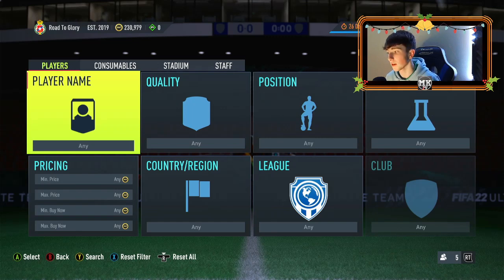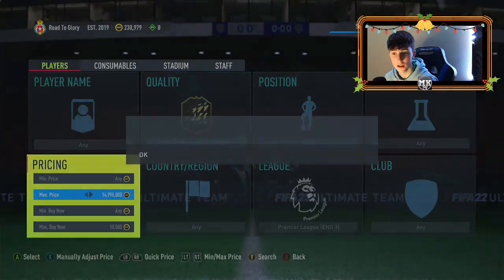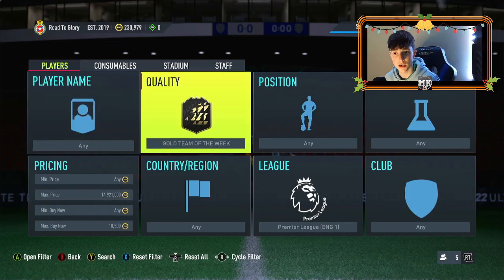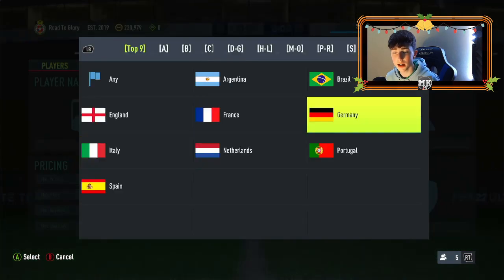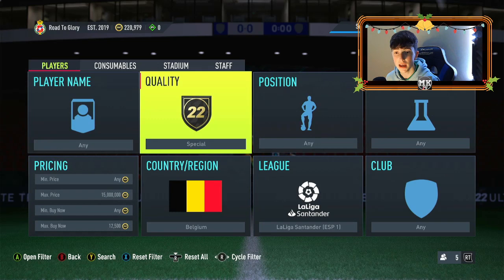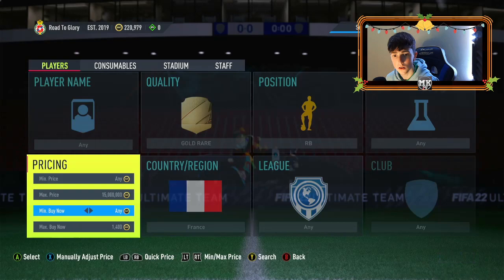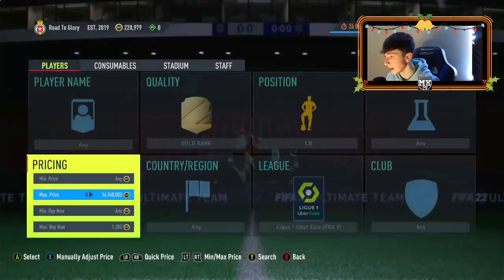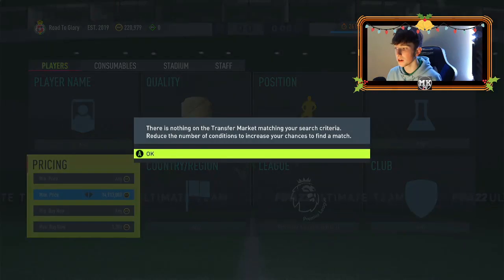BEST SNIPING FILTERS TO DO RIGHT NOW ON FIFA 22! BEST EASY TRADING METHODS ON FIFA 22!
TITLE: BEST SNIPING FILTERS TO DO RIGHT NOW ON FIFA 22! BEST EASY TRADING METHODS ON FIFA 22!

FIFA 22 FUT Champs Tips and Tricks
FIFA 22 How To Videos
FIFA 22 BPM
FIFA 22 MAKE EASY COINS
FIFA 22 MAKE COINS ON FUT 22
FIFA 22 BEST SNIPING FILTERS
FIFA 22 INVESTMENTS
FIFA 22 ICON SWAPS 1
ICON SWAPS FIFA 22
ICON SWAPS 1
ICON SWAPS 1 INVESTMENTS
ICON SWAPS LEAKS FIFA 22
BEST ICON SNIPING FILTERS
ICON SNIPING FILTERS ON FIFA 22
BEST SNIPING FILTERS FIFA 22

VIDEO DESCRIPTION:
IN THIS VIDEO I, MKTV, WILL BE SHOWING YOU HOW TO MAKE EASY COINS BY THESE SIMPLE SNIPING FILTERS! I WILL BE SHOWING YOU THE EASIEST WAYS TO MAKE LOADS OF COINS TO HELP YOU START FIFA 22 ULTIMATE TEAM. IT WAS EASY COINS LAST YEAR AND IT'S THE SAME THIS YEAR! OPENING PACKS IS FUN AND WITH THESE METHODS IT IS EASY TO MAKE COINS AND GET PACKS TO HELP BUILD YOUR ULTIMATE TEAM! WITH THE COINS YOU CAN ALSO BUILD INSANE TEAMS WITHOUT SPENDING ANY MONEY!